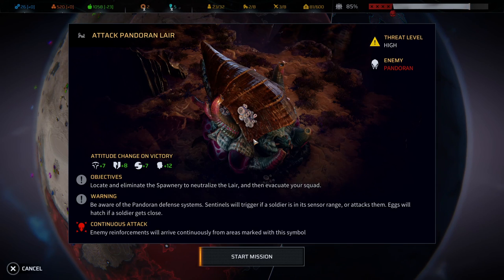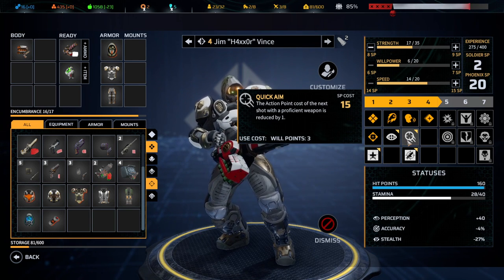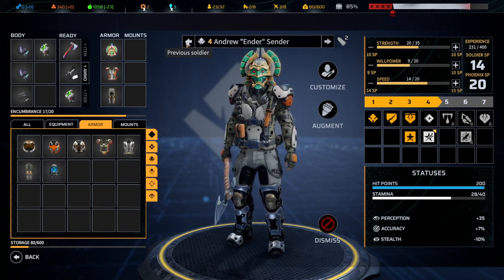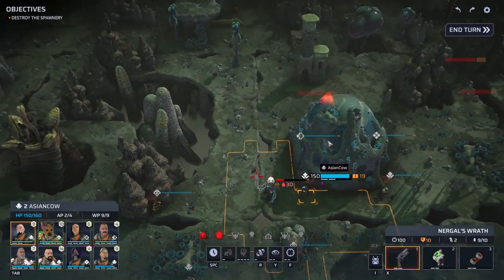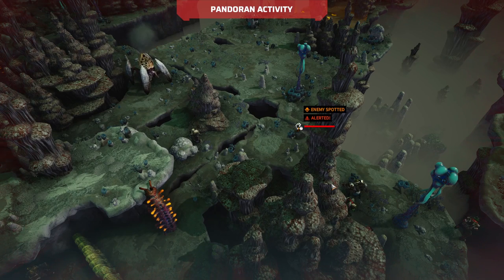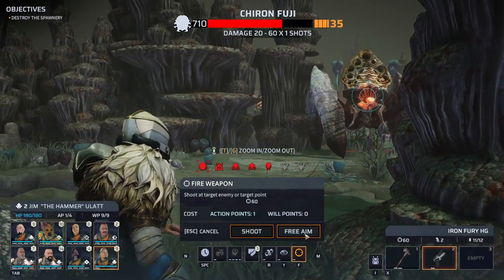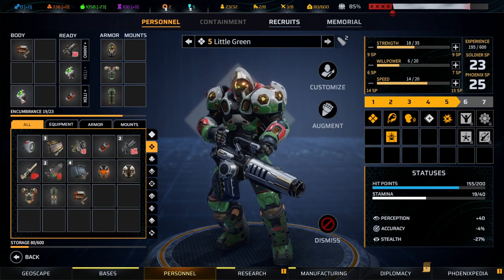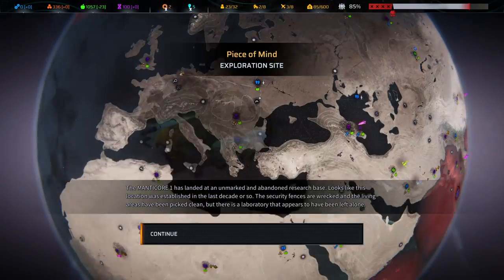#31 PHOENIX POINT LEGENDARY BLIND PLAYTHROUGH (WITH DLCs)